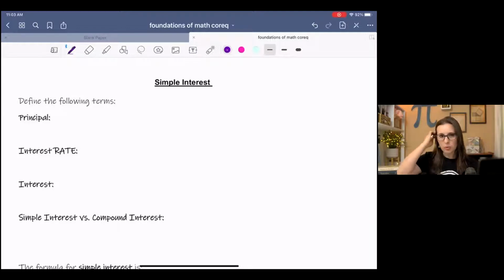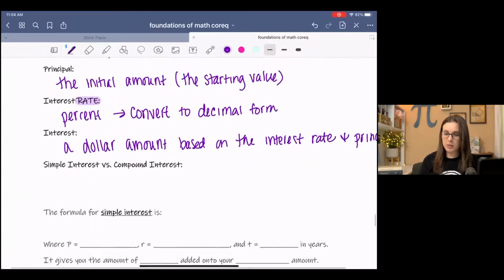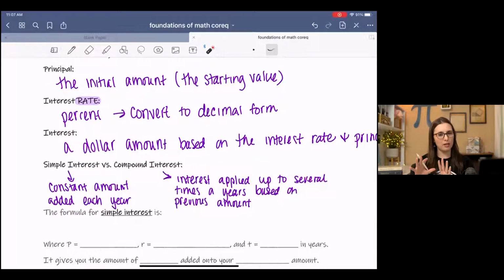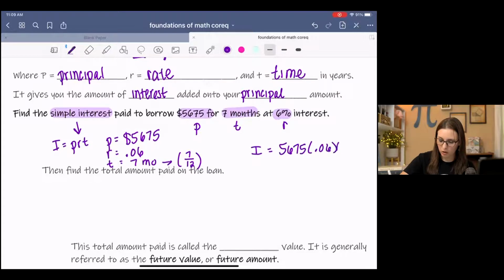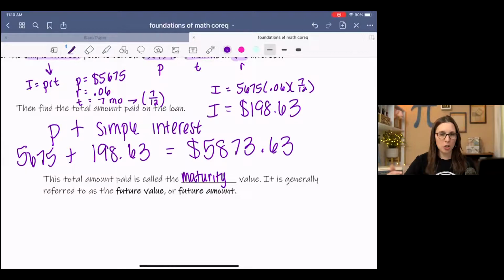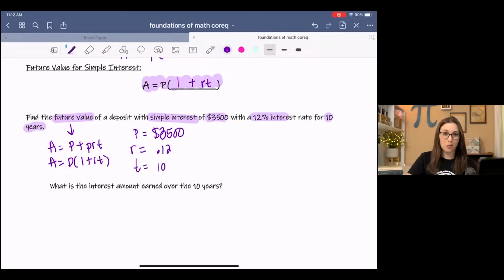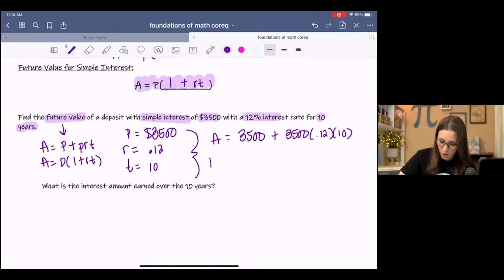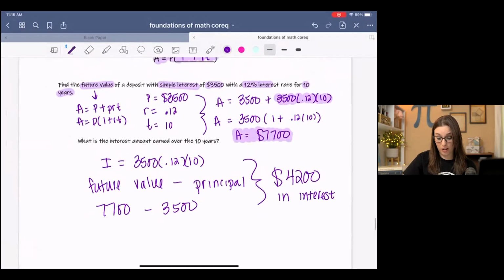Simple Interest and the Future Value of Simple Interest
Find interest amounts for simple interest and the future value of simple interest.